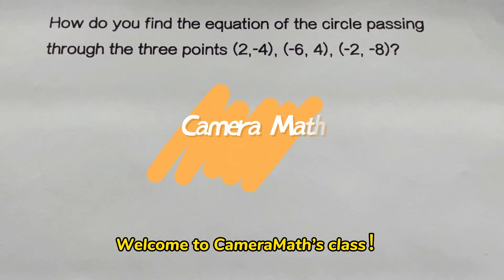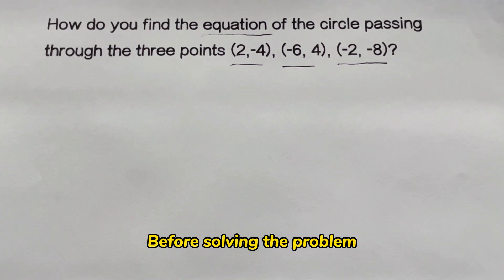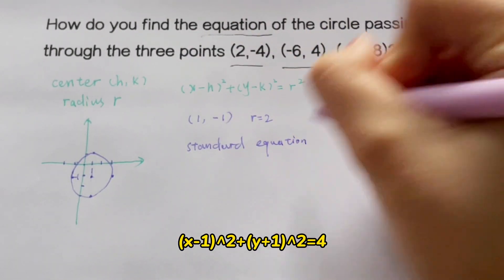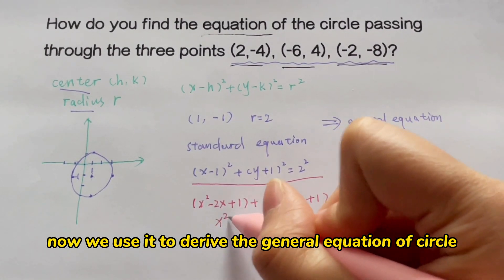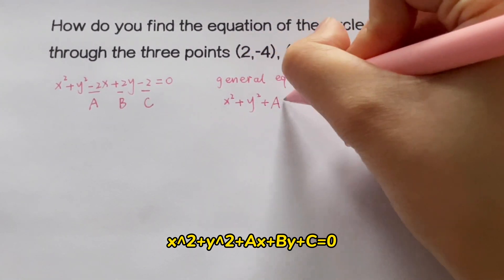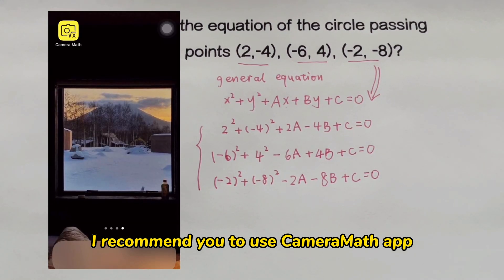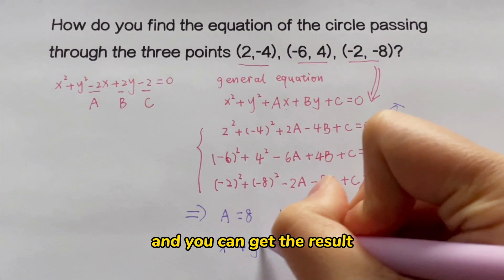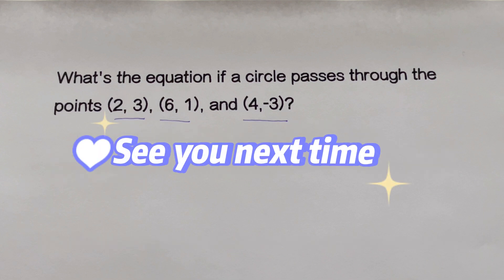How to find circle equation by three points on the circle (understand in 4 minutes)-CameraMath Class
How to find the equation of the circle with only three points on the circle? 2022 new series of math learning videos: 4 minutes to teach you how to find the circle equation  through the three points on the circle. Follow CameraMath to master math easily.
Want to learn geometry math? Want to solve the equation of a circle? Want to know the standard and general equations of a circle? Then you must watch this video to learn how to find the equation of a circle! There is also a super tool for math homework in the math learning video!
How to find circle equation by three points on the circle (understand in 4 minutes)

Welcome to join CameraMath family, online tutors will help you in math homework

0:00 Introduction
0:20 standard equation of the circle
1:20 derive standard form into general form
2:30 calculation with CameraMath
3:47 ending